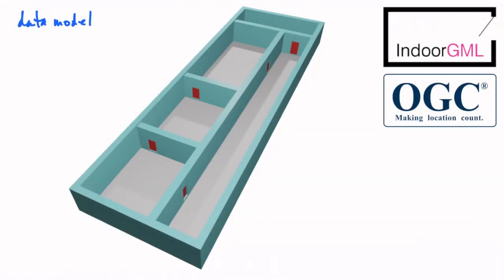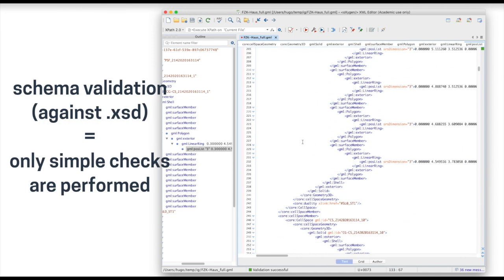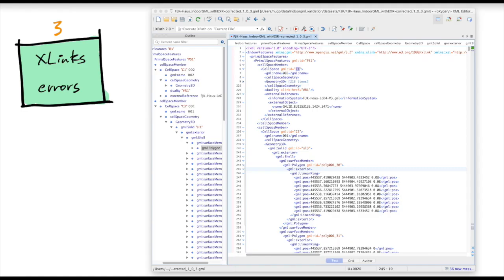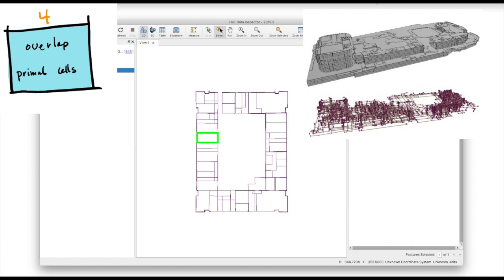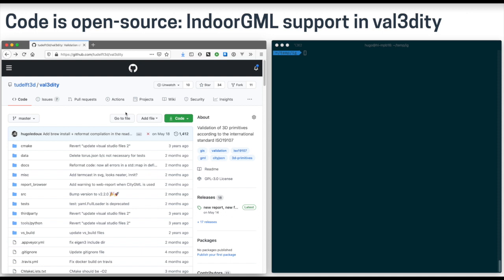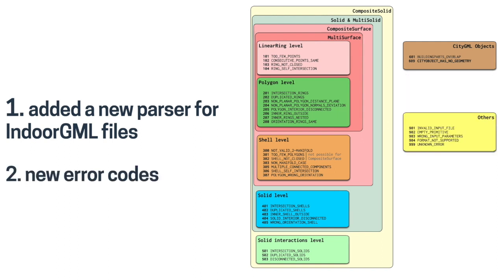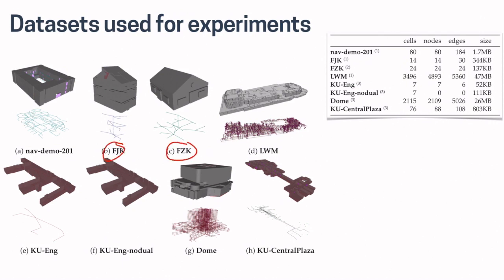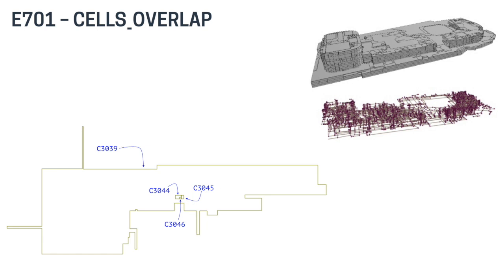Are your IndoorGML files valid?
Presentation for my 3DGeoInfo 2020 paper.